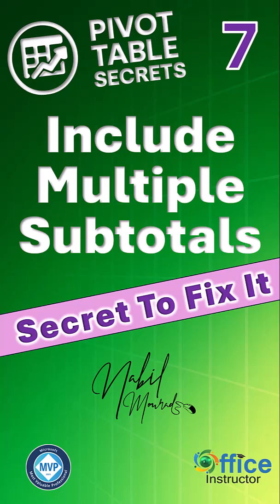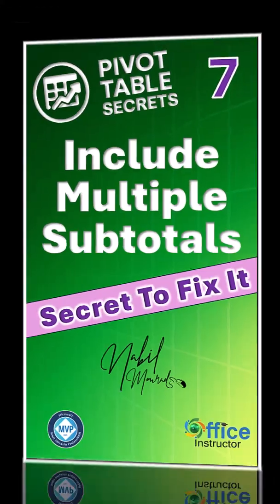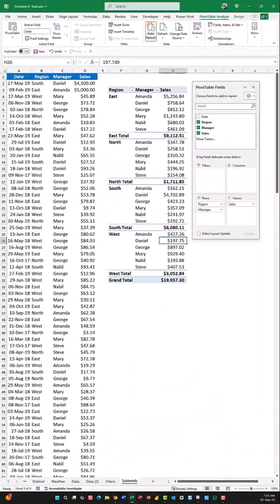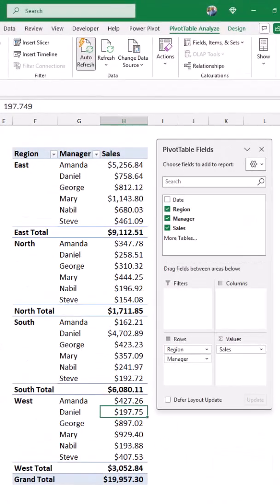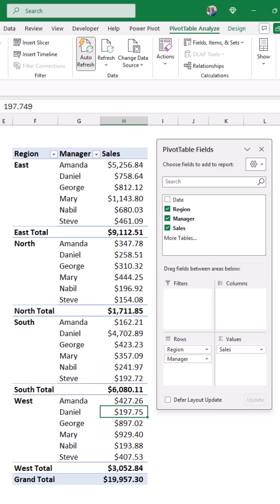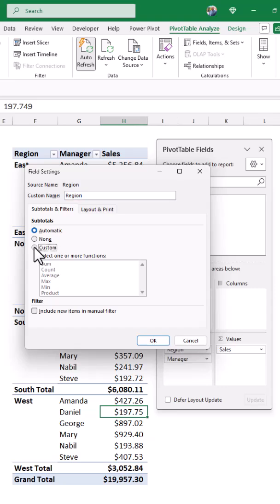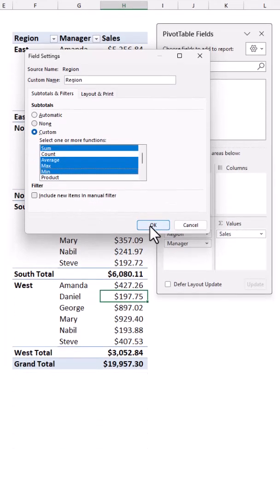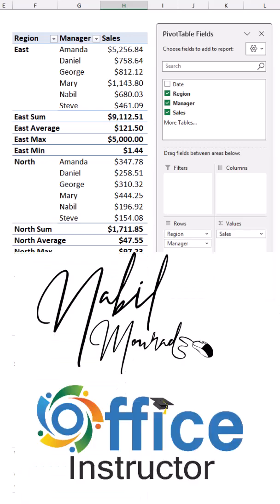Multiple Subtotals A Pivot Tables Secret Revealed #7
By default, ONLY a SUM function is created for a Subtotal in Pivot Tables. You can change that and get multiple Subtotals.
A Pivot Table Secrets Revealed. New Secret each day.
Checkout the entire series